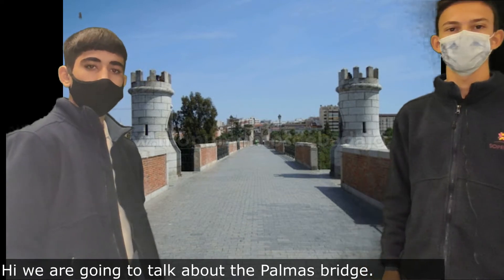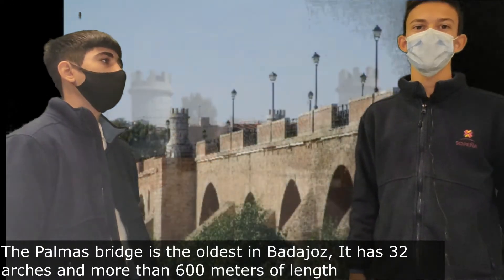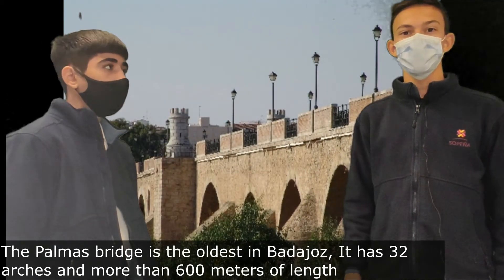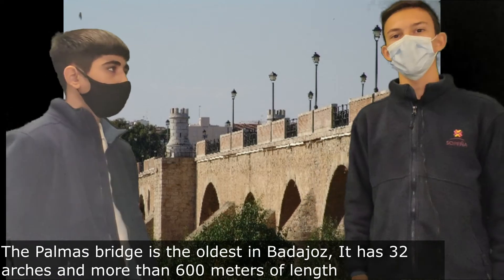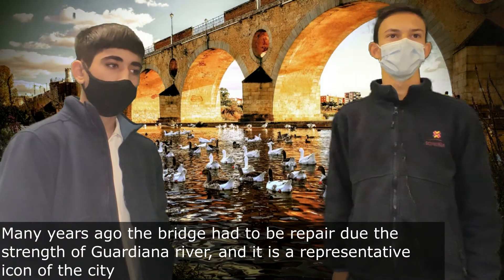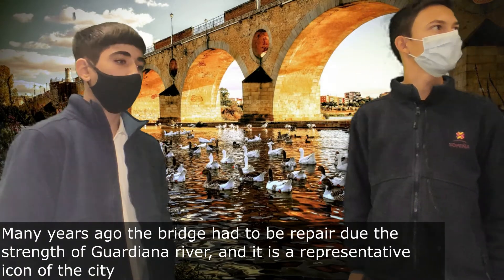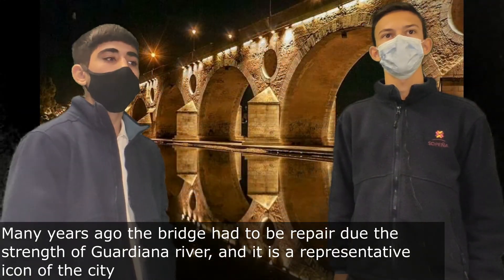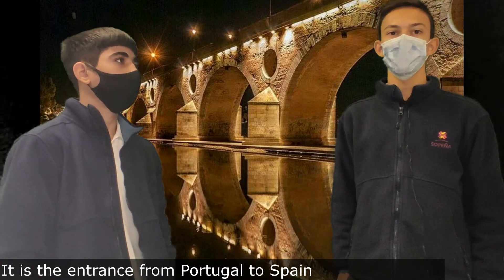PALMA'S BRIDGE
Pedro and Carlos show us Palma's Bridge